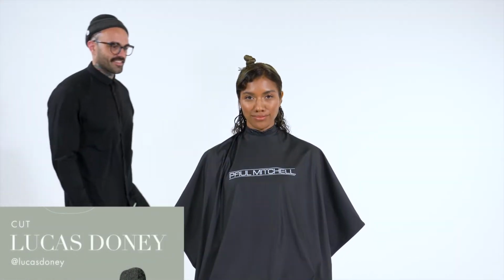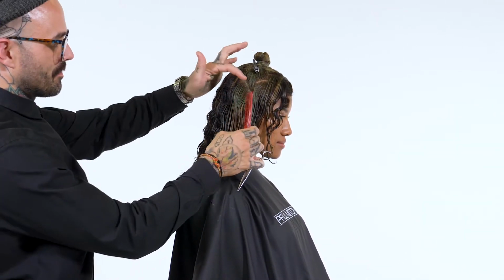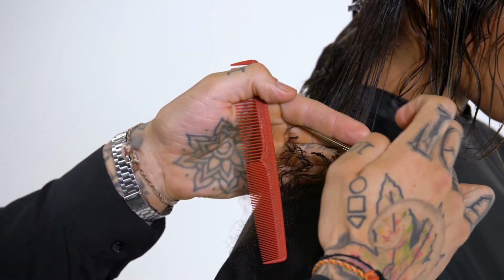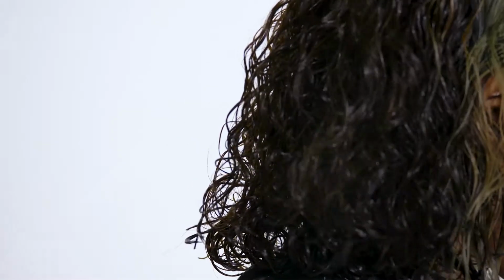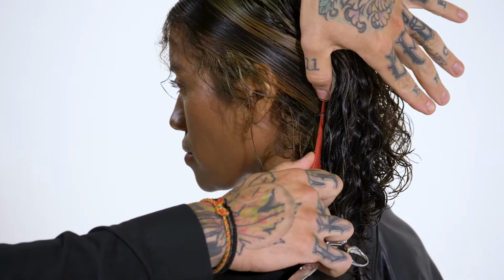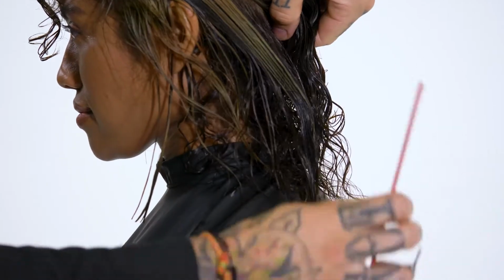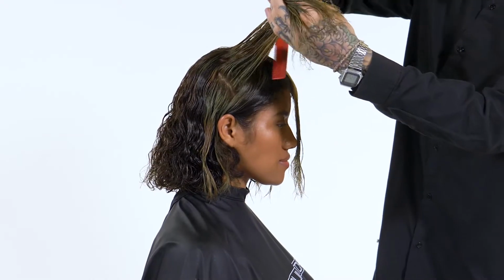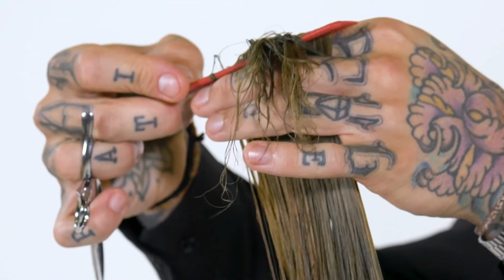How To: Moss Cut Technique from the Grounded Collection by John Paul Mitchell Systems®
Follow along as John Paul Mitchell Systems® Artist and International Trainer Lucas Doney walks you through his Moss cut technique from the JPMS™ Grounded Collection. Learn how to create this stunning disconnected cut that takes inspiration from blooming moss' flexible yet durable shape.